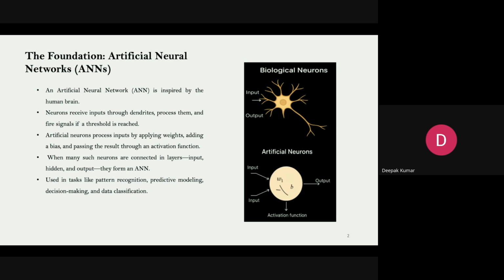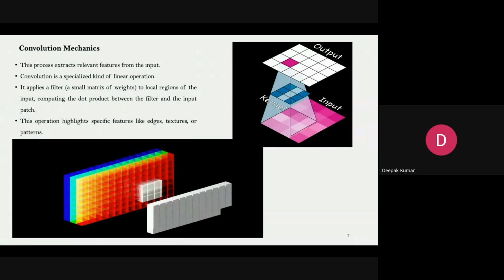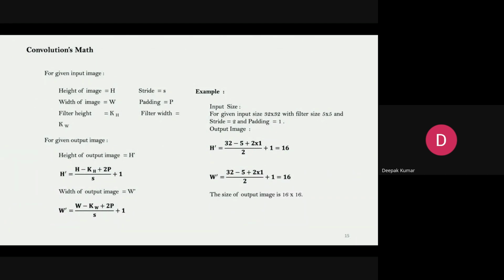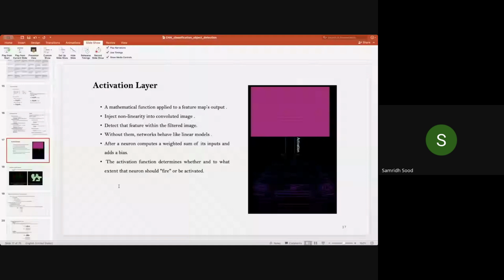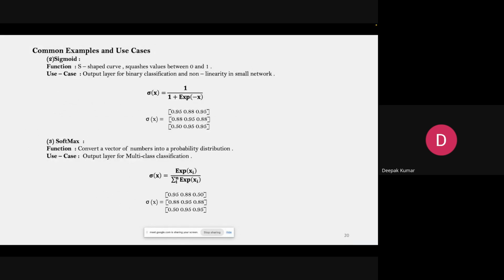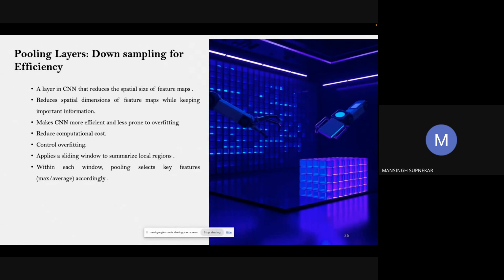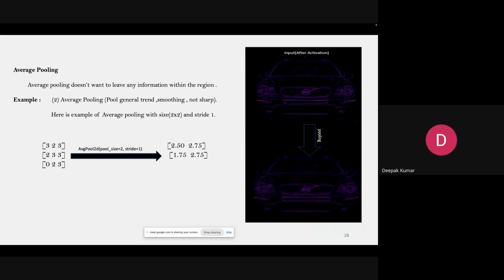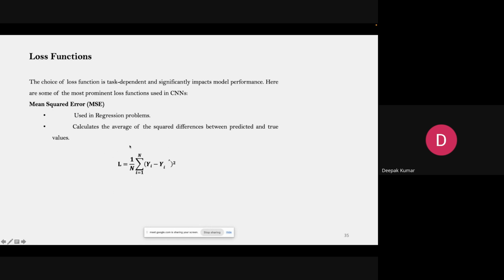Lecture 5 Convolution Neural Networks in Practice by Dr. Deepak Kumar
This video features Lecture 5 of the Six-Day Online Faculty Development Programme (FDP) on
“Next-Gen Computing: From Mathematical Models to AI in Computer Vision”, organized by the Department of Mathematics & Scientific Computing, National Institute of Technology (NIT) Hamirpur, during 15–20 September 2025 with the support of AICTE ATAL Academy.

👨‍🏫 Speaker: Dr. Deepak Kumar
📖 Topic: Convolution Neural Networks in Practice

🔹 About the FDP:
The programme explores the bridge between mathematical foundations and modern AI in computer vision, offering participants both conceptual clarity and hands-on experience.

📅 Event Dates: 15th–20th September 2025
🏛️ Organizer: Department of Mathematics & Scientific Computing, NIT Hamirpur
🤝 Supported by: AICTE ATAL Academy